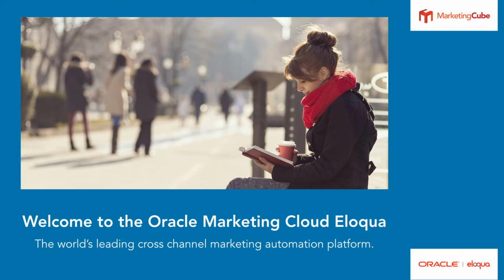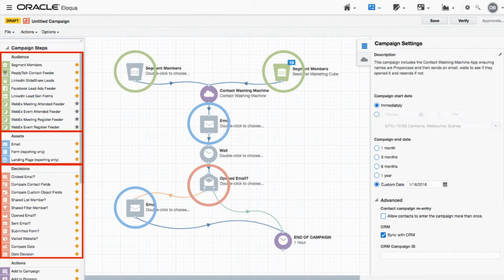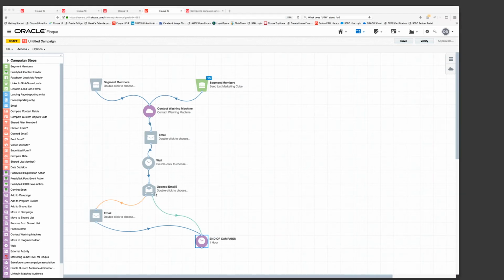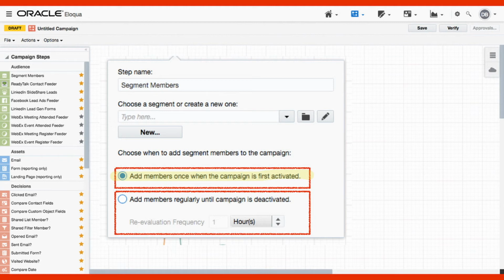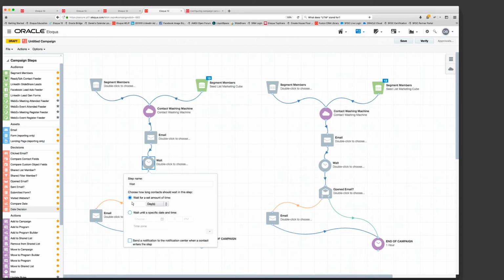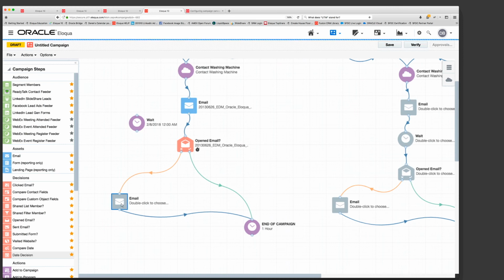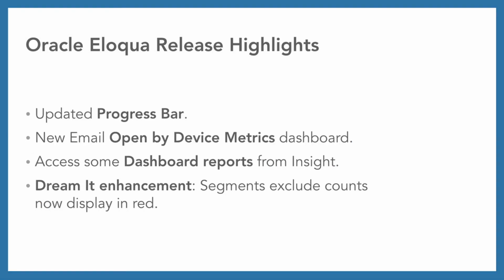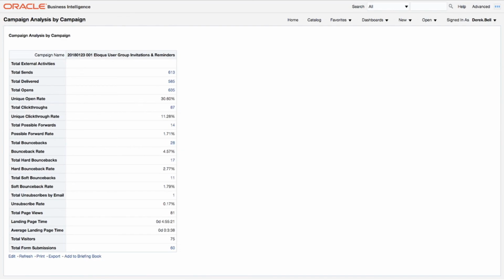The Eloqua Campaign Canvas Basics 101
The Eloqua Campaign Canvas is a visual tool designed to help you deliver unique customer experiences. This user group focusses on the basics and provides some tips and trick for new or seasoned users.